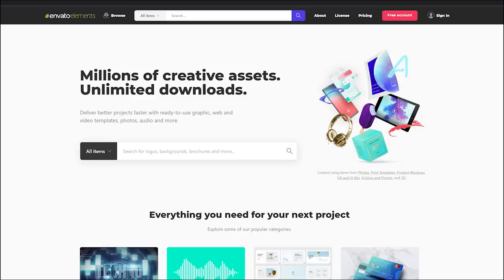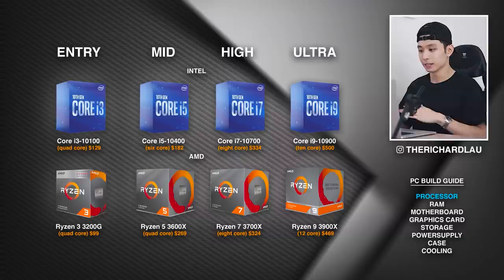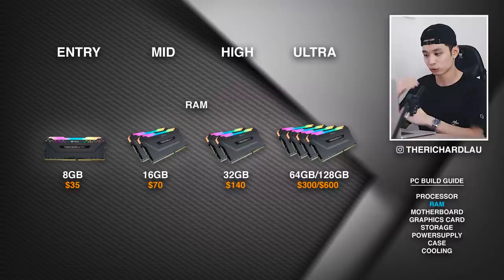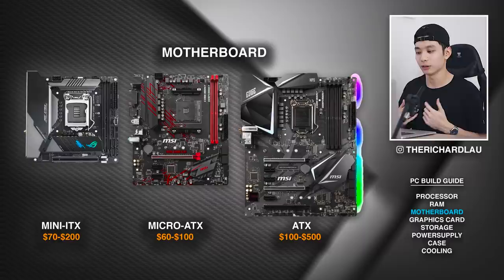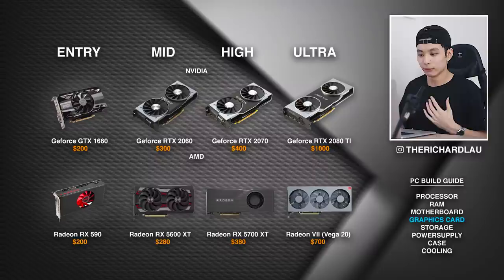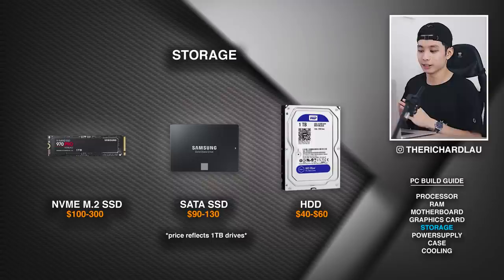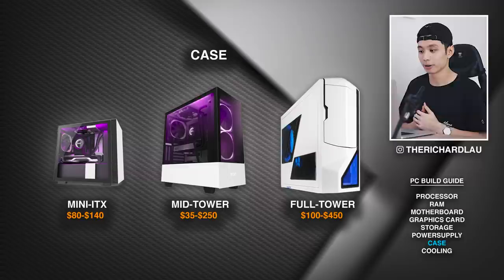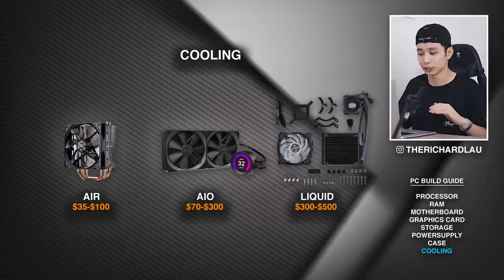Build the BEST Video Editing PC on ANY Budget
So my friend Richard is a tech genius. If you are a video editor watch this video. Even if you use a MAC watch this video. It's just freaking interesting information to know.